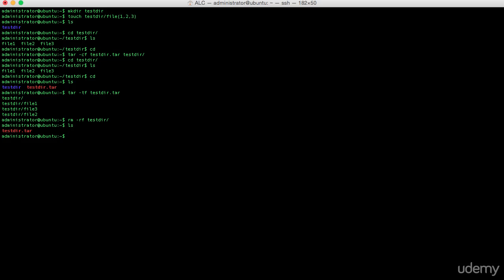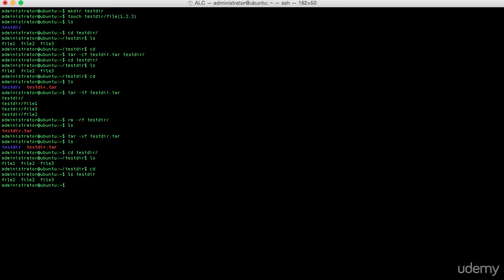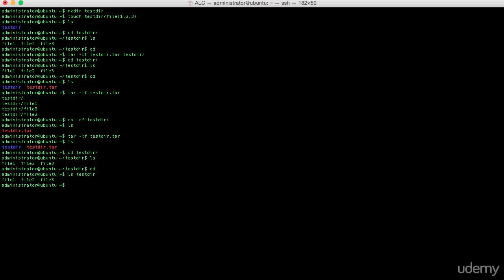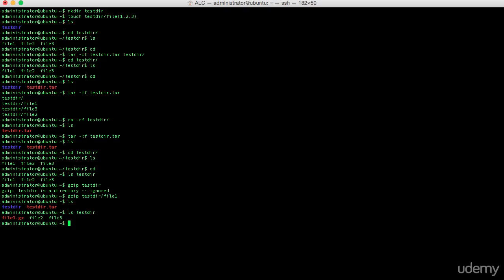Linux Fundamentals - 10 Compression Demo